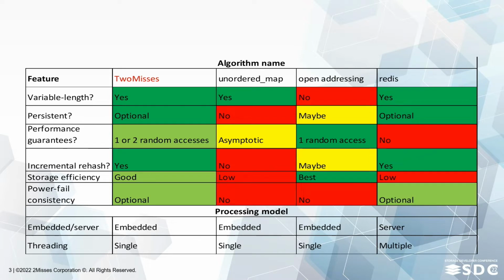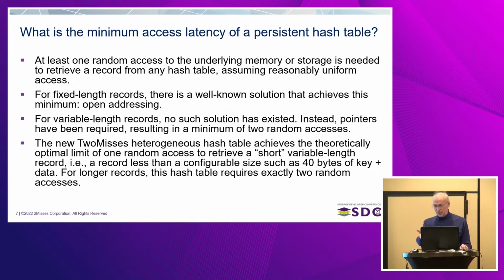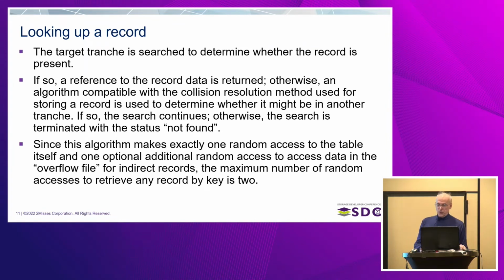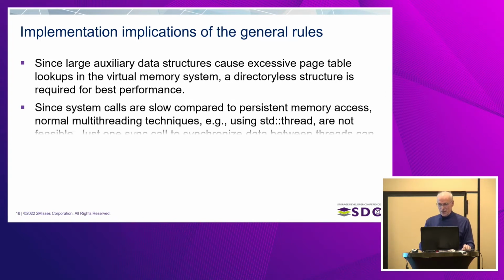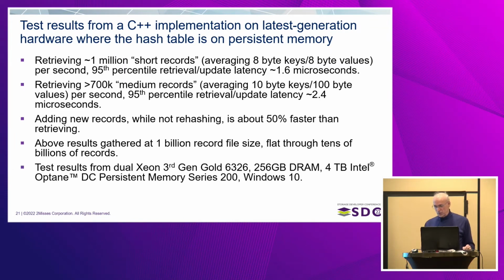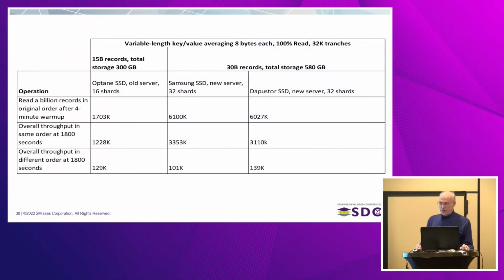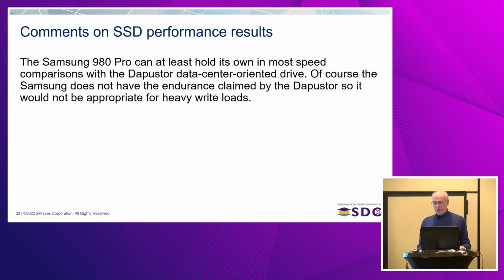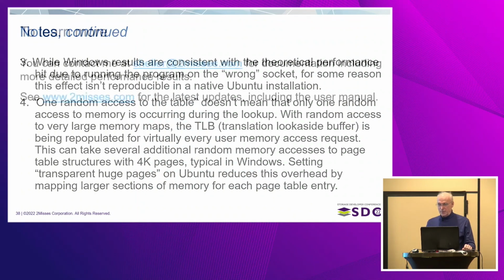SDC2022 – Challenges and Opportunities in Developing a Hash Table Optimized for Persistent Memory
Most programs have traditionally been divisible into either "in-memory" or "database" applications. When writing in-memory applications, all that matters for speed is the efficiency of the algorithms and data structures in the CPU/memory system during the run of the program, whereas with database applications the main determinant of speed is the number and pattern of accesses to storage (e.g., random accesses vs. sequential ones). The reason that database application programmers don't need to be too concerned with in-memory algorithmic efficiency is that the time it takes for one storage access, typically measured in hundreds of microseconds, corresponds to tens or hundreds of thousands of CPU instruction times, which are measured in picoseconds. Thus, tuning the CPU part of the problem, other than by selecting a reasonable algorithm, is generally a waste of time in such applications. However, when programming with persistent memory, the luxury of concentrating on only one of these sets of constraints is gone. One access to persistent memory takes a few hundred nanoseconds, which is roughly the time it takes to execute 1000 sequential CPU instructions. Thus, with such storage devices, the efficiency of CPU processing is critical to overall program performance in a way that is not true with slower storage devices. This new significance of CPU processing time, along with the fact that persistent memory is accessed through the virtual memory mechanism, implies new restrictions on the design and implementation of such programs if optimal performance is to be obtained. A few of these restrictions are: 1. Random accesses to arrays or vectors that won't fit in the CPU caches must be avoided for optimal performance. 2. The time to calculate a hash code or similar operation, normally considered insignificant with a database program, can cause performance bottlenecks and must be executed in as efficient a manner as possible. 3. System calls that cause a context switch cannot be executed in the critical path because they take too much time (on the order of a microsecond). The design of a heterogeneous hash table tuned for persistent memory provides an instructive example of such restrictions.

Learning Objectives
New programming paradigms are required for exploiting persistent memory
Heterogeneous hash tables are feasible
The virtual memory mechanism can be a bottleneck in database performance

Presented by Steve Heller, 2Misses Corp.